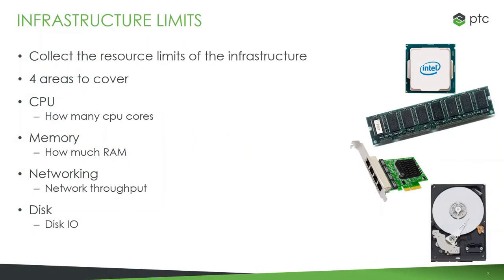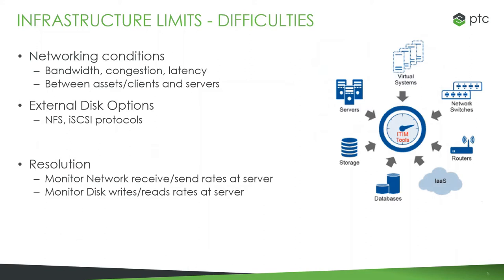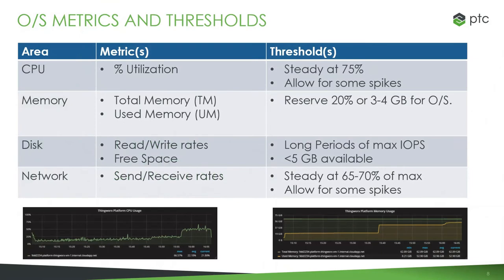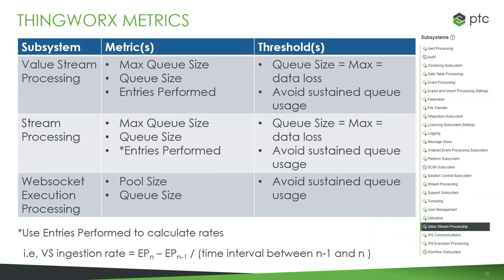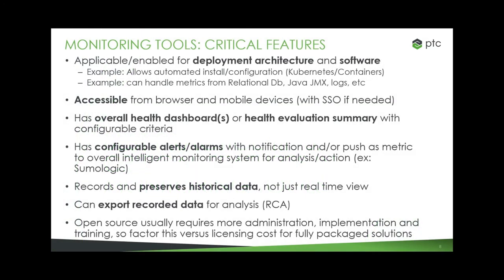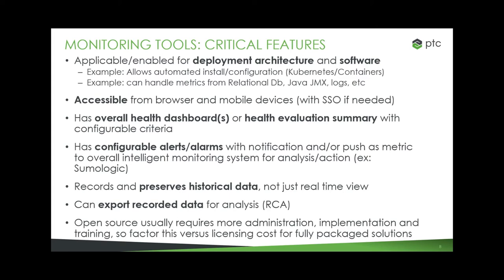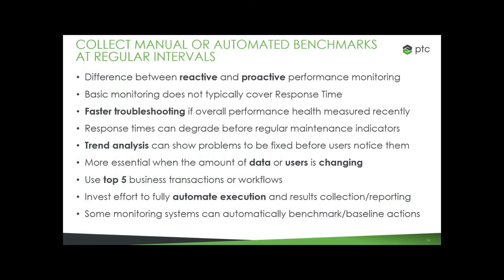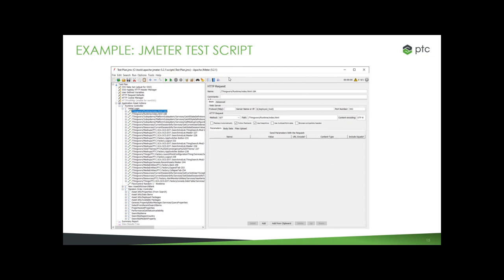Top 5 Monitoring Best Practices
In this session, we will be reviewing the main monitoring practices to keep a heathy environment and discuss the main issues from the audience. Bring your questions!